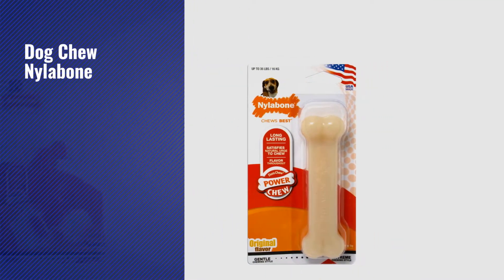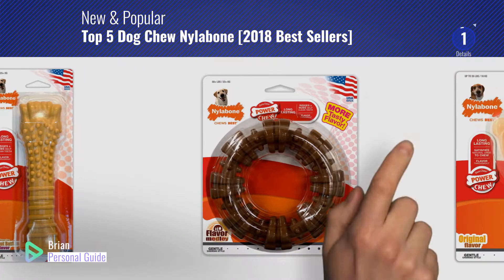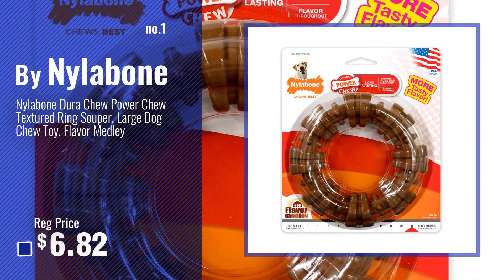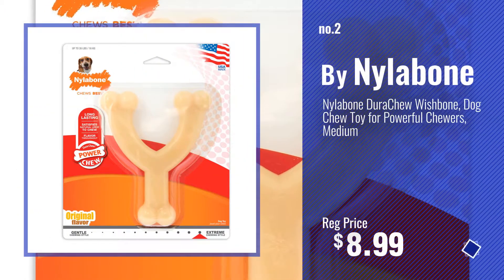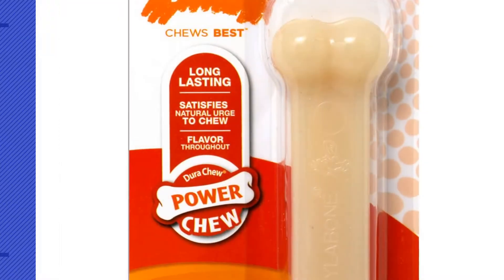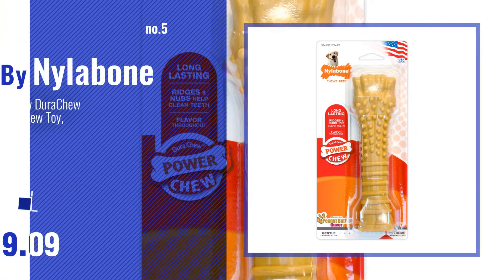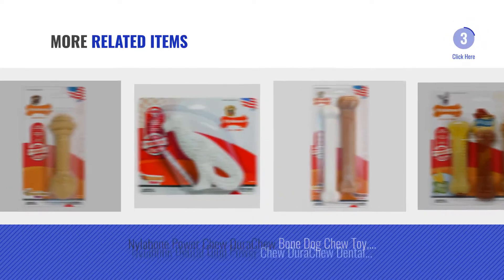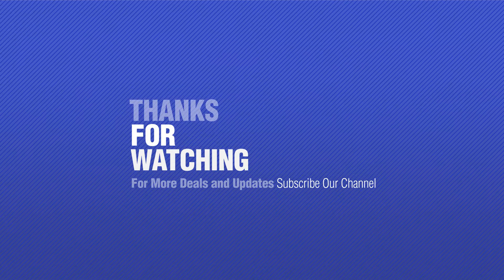Top 5 Dog Chew Nylabone [2018 Best Sellers]: Nylabone Dura Chew Power Chew Textured Ring Souper,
+ New! 2019 Black Friday / Cyber Monday Dogs Chew Toys Deals and Updates.

Black Friday / Cyber Monday Nylabone Dura Chew Power Chew Textured Ring Souper, Large Dog Chew Toy, Flavor Medley by Nylabone

Black Friday / Cyber Monday Nylabone DuraChew Wishbone, Dog Chew Toy for Powerful Chewers, Medium by Nylabone

Black Friday / Cyber Monday Nylabone Power Chew DuraChew Double Bone Bacon Dog Chew Toy, Medium by Nylabone

Black Friday / Cyber Monday Nylabone Dura Chew Flavored Bone Dog Chew Toy, Wolf/Medium - Original Bone by Nylabone

Black Friday / Cyber Monday Nylabone Power Chew DuraChew Peanut Butter Dog Chew Toy, X-Large by Nylabone

Black Friday / Cyber Monday Nylabone Flavor Frenzy Power Chew DuraChew Dog Toys, Summer BBQ Flavors by Nylabone

Black Friday / Cyber Monday Nylabone Power Chew DuraChew Bone Dog Chew Toy, Twin Pack, Large by Nylabone